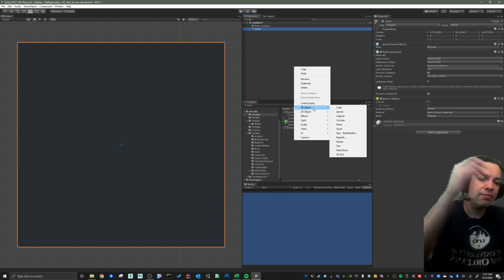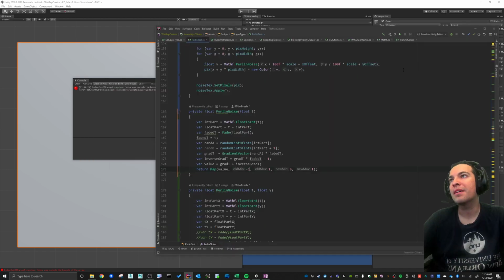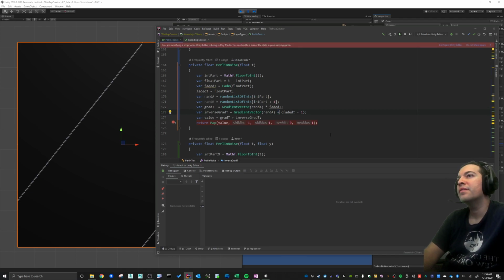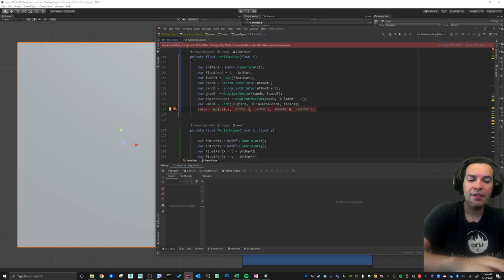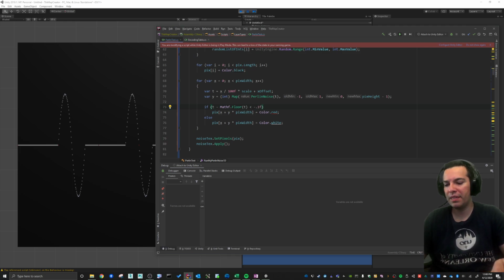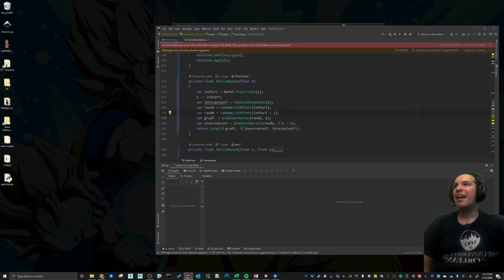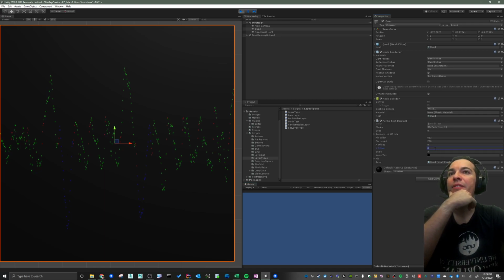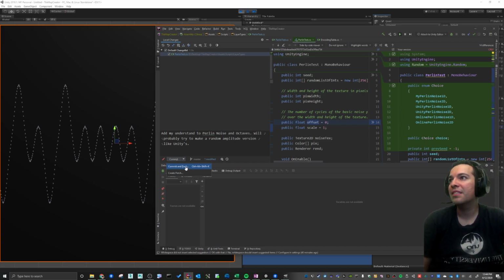Unity: Tile Map Creator PCG